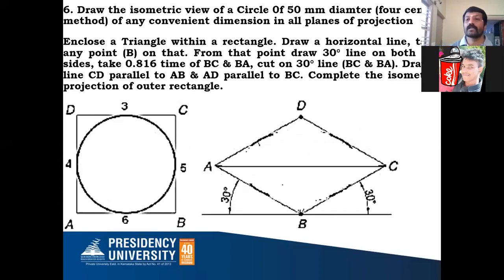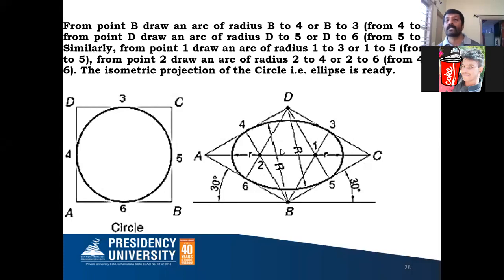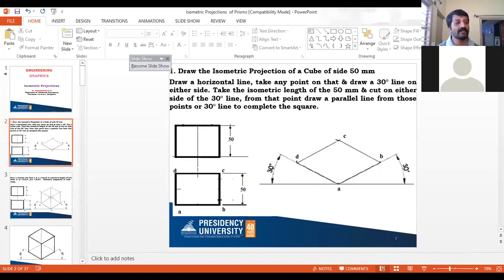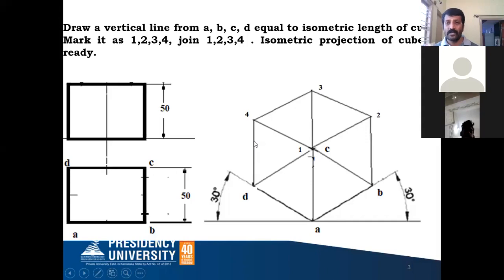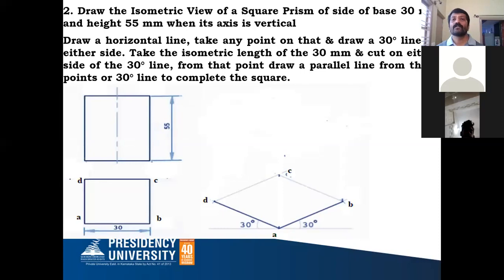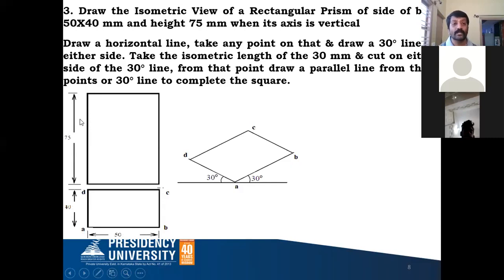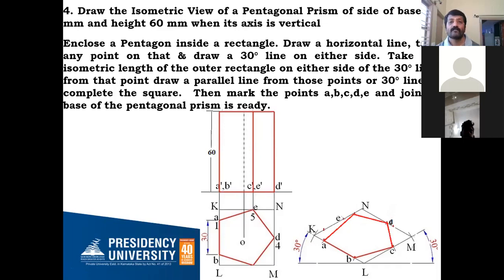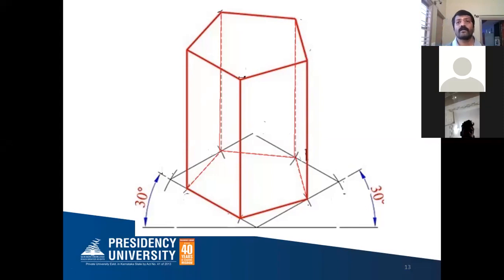Isometric Projection: Regular Planes & Prisms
Isometric Projection: Regular Planes & Prisms: A detailed explanation with examples